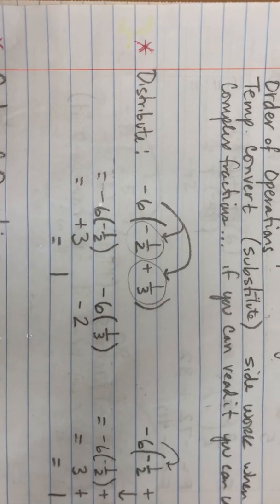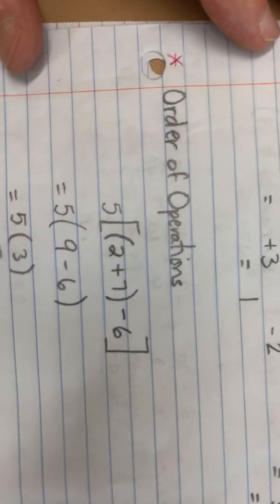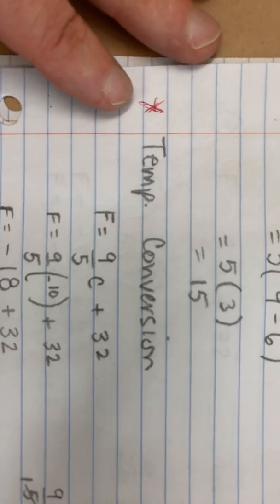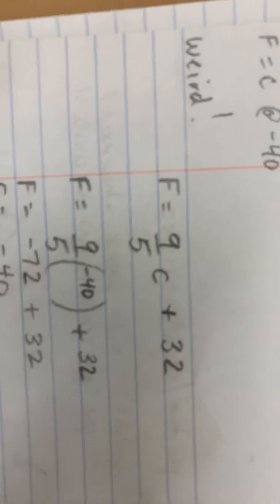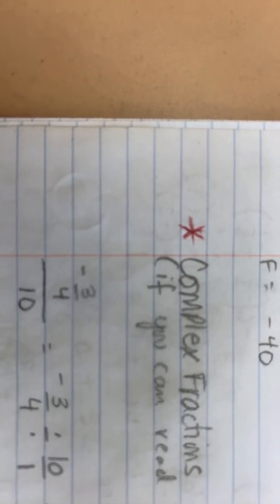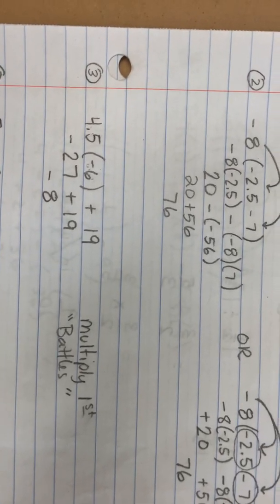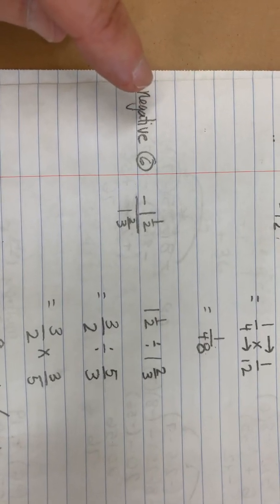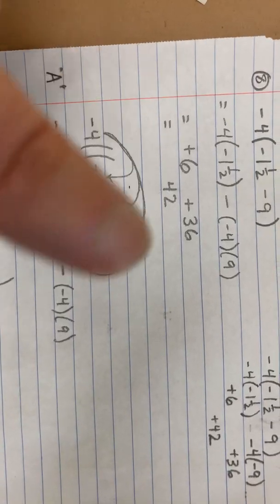5.5 quick notes/textbook work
Again... sideways. If you know how to fix, please teach me.